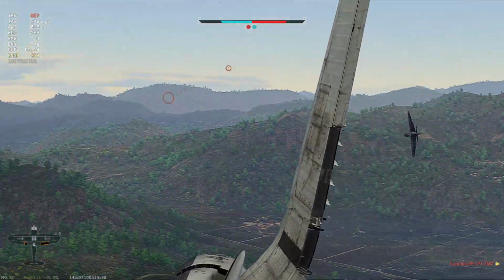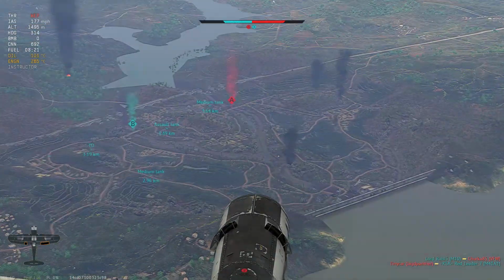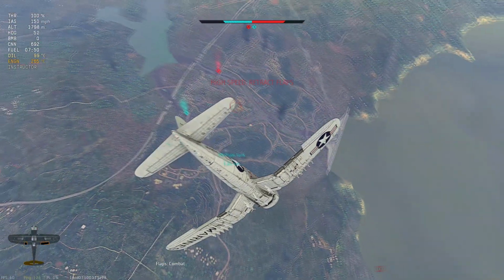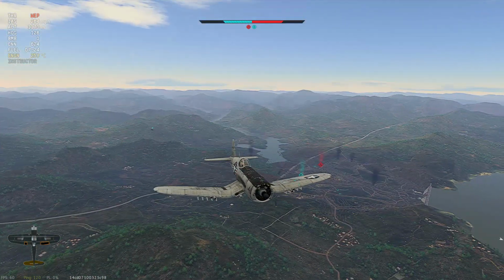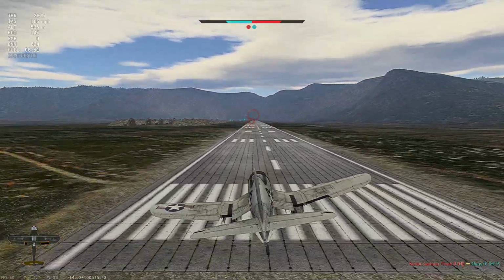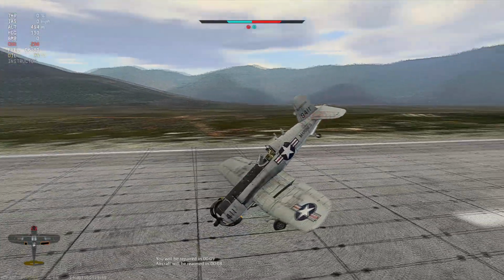AU-1: A suitable prize